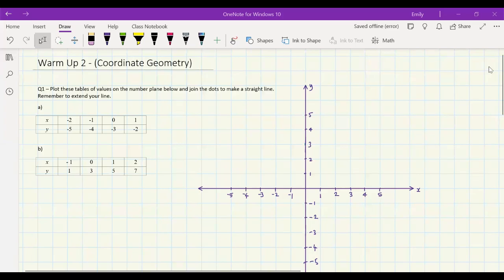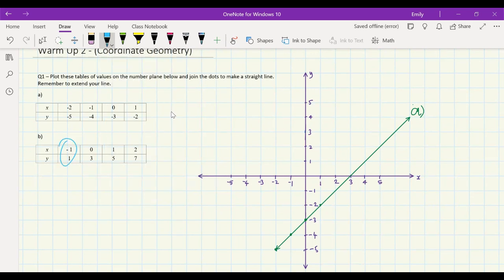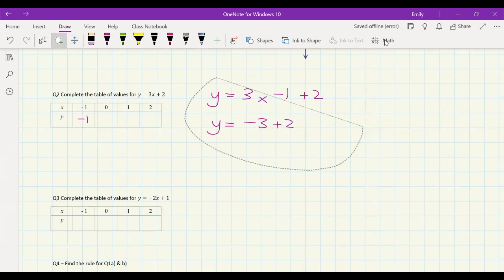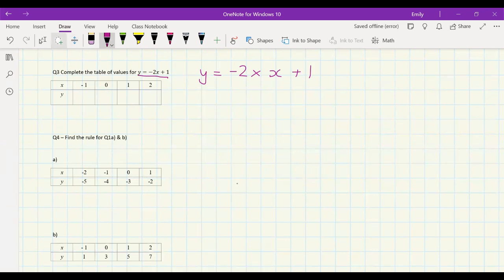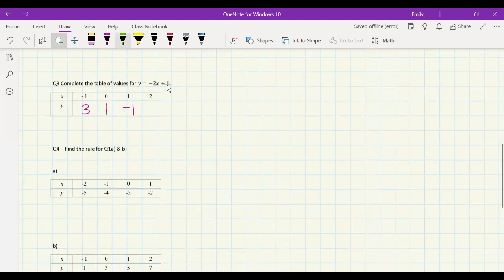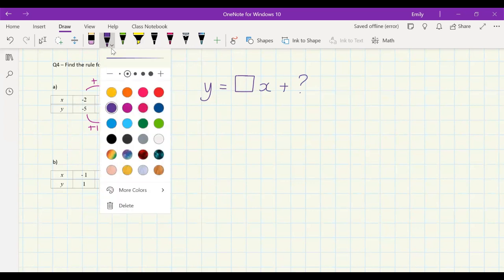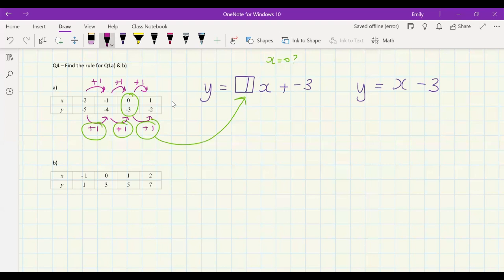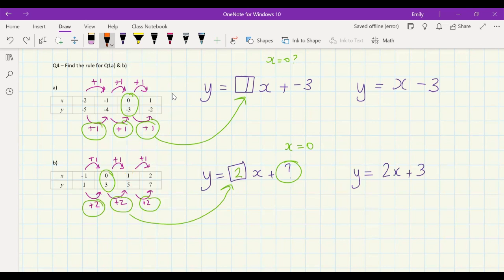Warm Up 2 Coordinate Geometry